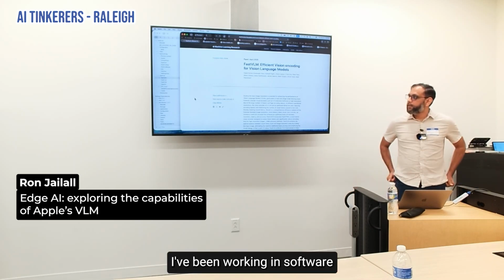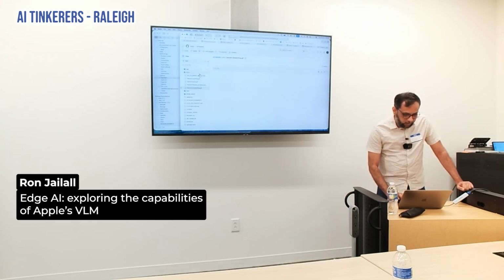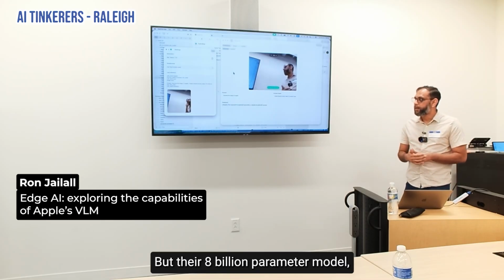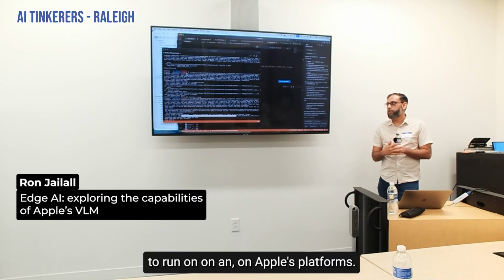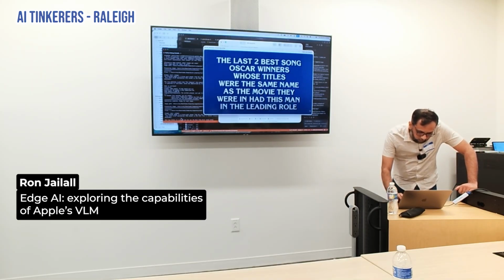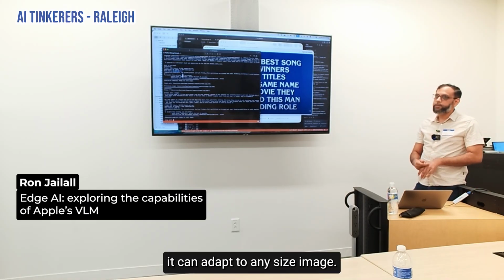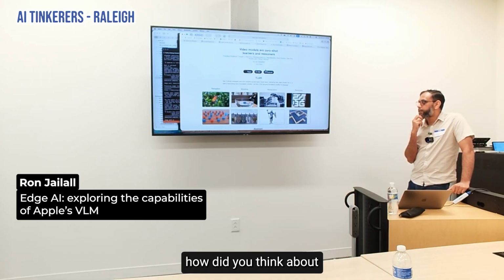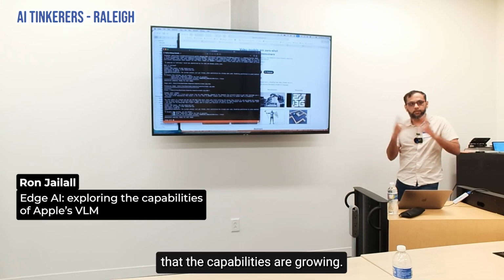Edge AI on Apple Silicon: Testing Apple’s On-Device Vision-Language Model | Ron Jailall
Can Apple’s new on-device Vision-Language Model (VLM) really deliver multimodal AI on iOS and macOS—without the cloud?

In this session, Ron Jailall (macOS systems developer & open-source builder, GitHub: iRonJ) runs practical experiments to benchmark Apple’s quantized, fine-tuned version of Qwen on Apple Silicon.

You’ll see hands-on tests of:

Q&A accuracy and real-world reliability

Prompt sensitivity and responsiveness

Multilingual support across text and visual tasks

Performance across Apple Silicon devices (M1, M2, M3)

Default tuning options & system resource usage

Ron highlights both successes and failures, giving builders an unfiltered view of what works—and what doesn’t—when deploying multimodal generative AI at the edge.

Technologies Used:

iOS & macOS (Apple Silicon)

Apple’s on-device VLM (quantized Qwen)

Xcode & Swift

Native device cameras and local compute

👉 Perfect for AI tinkerers, systems developers, and edge AI practitioners curious about how far on-device multimodal AI has come—and where it’s headed.